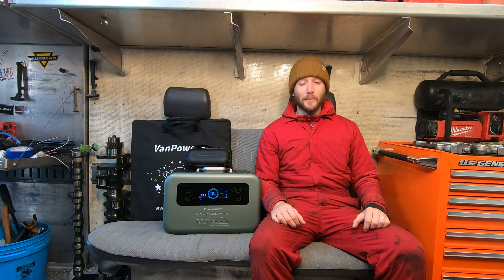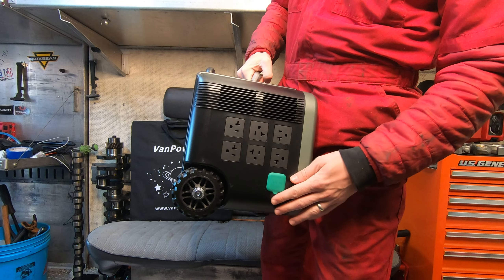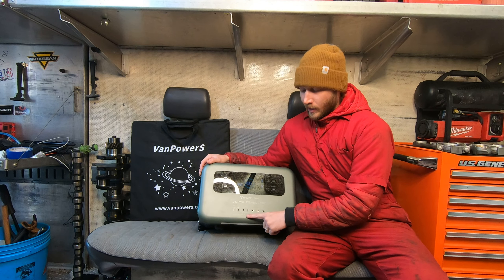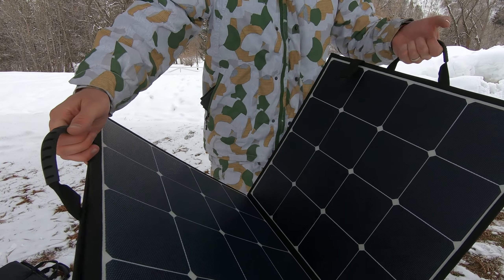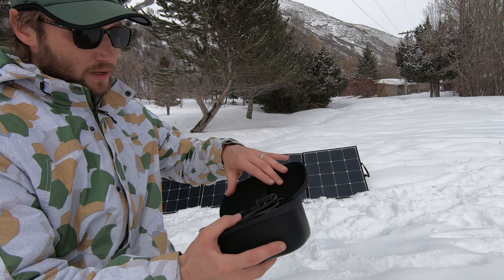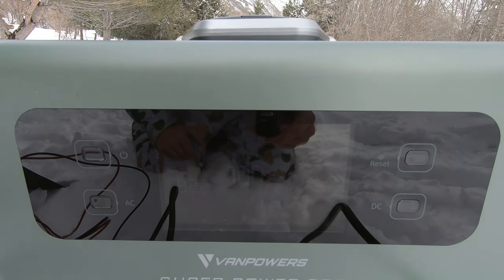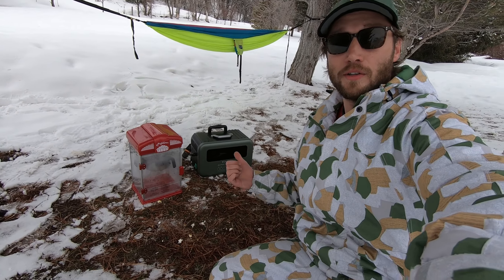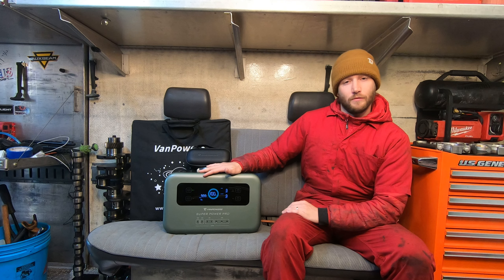Vanpowers Super Power Pro 1500 & SP200 Solar Pannel REVIEW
Vanpowers SPP 1500 Portable Power Station
Vanpowers SP200 Foldable Solar Panel